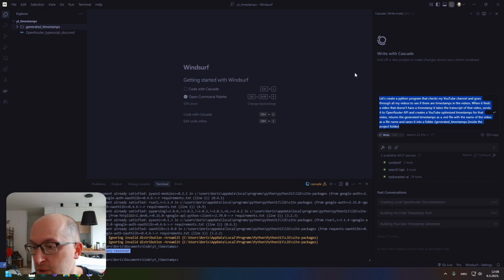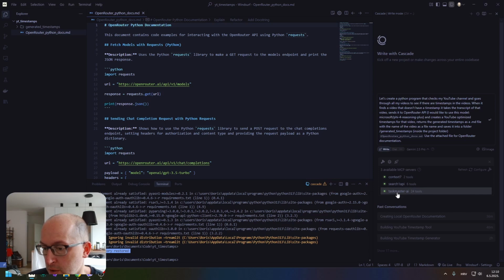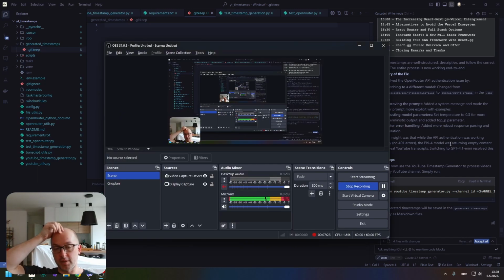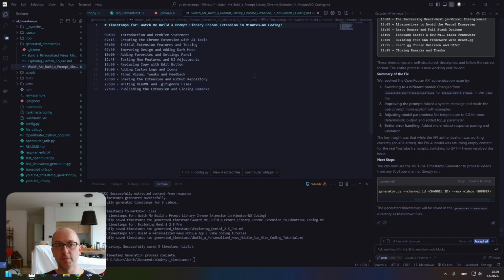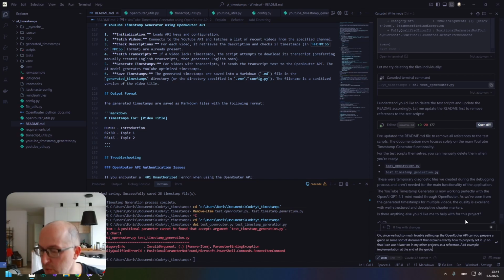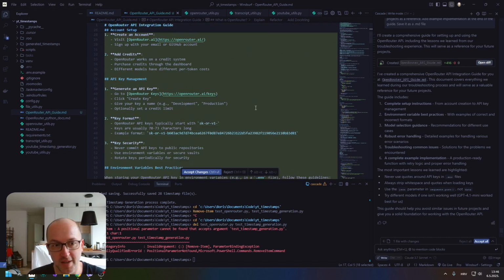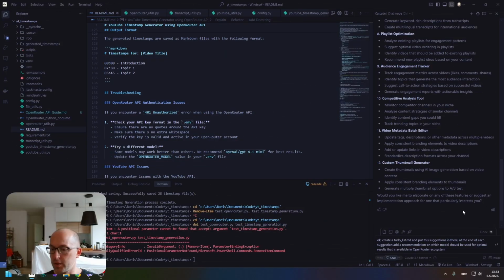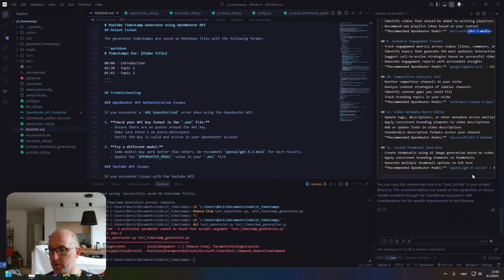Vibecode Tutorial - Auto Generate YouTube Timestamps with Python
**[Video Title]**

I’ve got around 30 videos on my channel, and I only started adding timestamps in the last few. Looking back at all those older uploads… yeah, I wasn’t about to go back and do them by hand. So I used my superior vibecoding skills (lol) and made this Python script. Nothing fancy. It pulls video data, generates timestamps, spits out chapters. Saves a ton of work for me though.

In this video I'm me showing you how it works, showing you the whole process of how I did it (minus the boring parts). If you’ve got a growing channel and don’t want to manually timestamp every video, maybe this saves you some time. Or gives you a place to start.

Feel free to use the timestamps to check out the parts that interest you the most ;)

**Timestamps:**

0:00 - Introduction: Importance of Timestamps
0:41 - Automating Timestamp Creation with Python
1:32 - Defining the Prompt and Script Goals
2:04 - Choosing the AI Model via OpenRouter
3:14 - Troubleshooting OpenRouter API Issues
4:16 - Testing the Script on Sample Videos
5:32 - Switching to OpenAI GPT-4.1 Mini
6:07 - Generating Timestamps and Verifying Output
7:04 - Improving Script Usability and Linting
7:53 - Adding Transcript Insertion Feature
8:00 - Switching to Claude 3.7 for Better API Handling
9:27 - Extracting Transcripts from All Videos
10:00 - Updating README with Usage Instructions
10:58 - Creating a Setup Guide for OpenRouter API
12:58 - Building a Comprehensive Reference Document
13:27 - Planning Additional YouTube Utilities
14:01 - Creating a To-Do List with Model Recommendations
15:28 - Wrapping Up and Final Thoughts